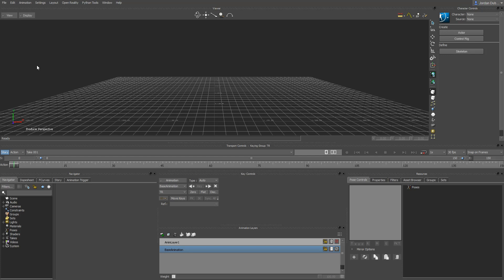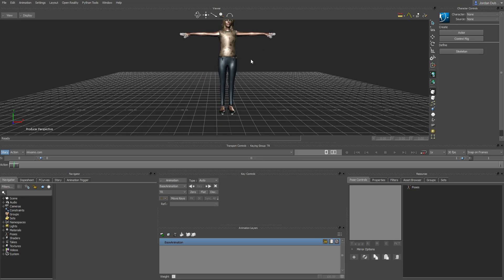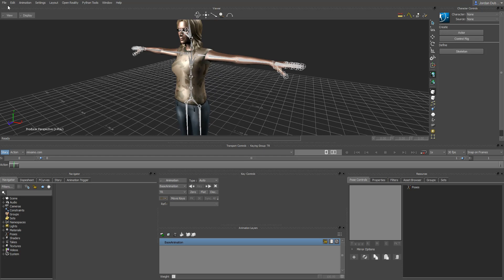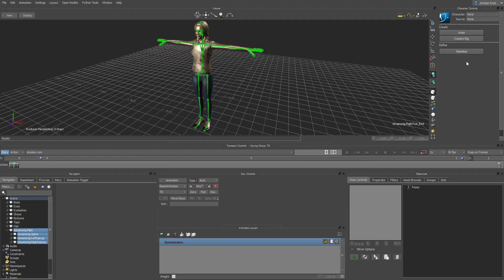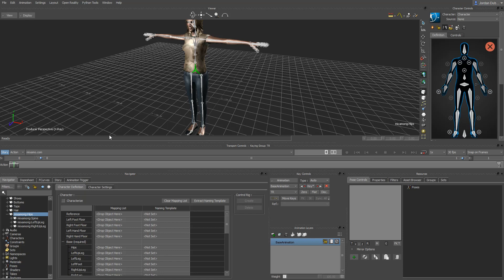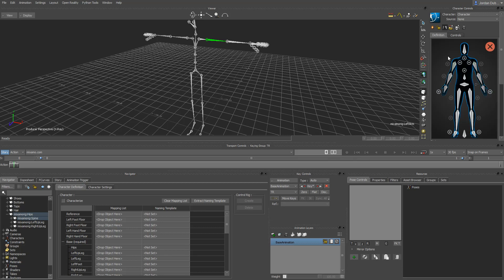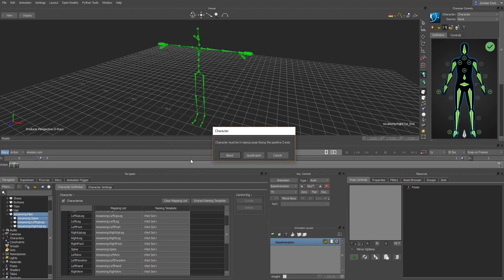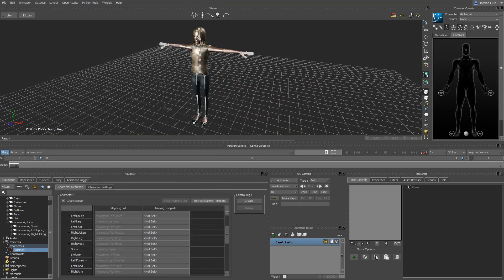Characterizing Your 3D Character in Motion Builder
Characterizing your 3D Character in MotionBuilder